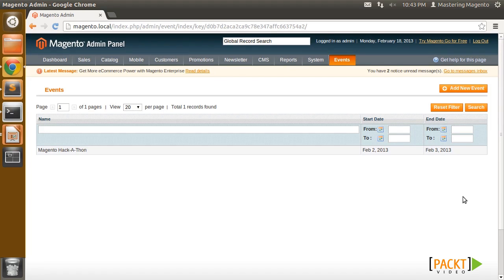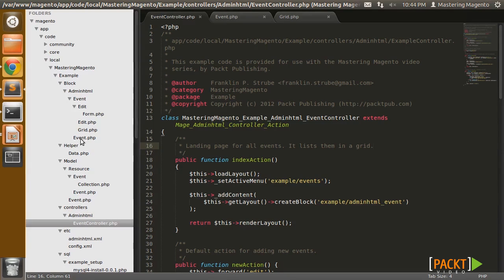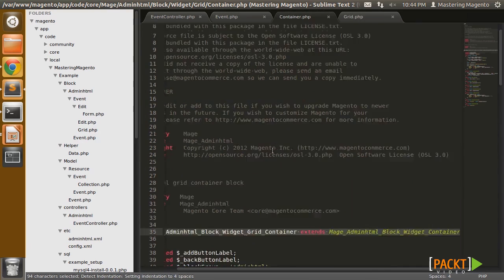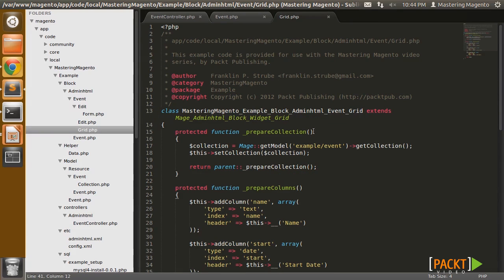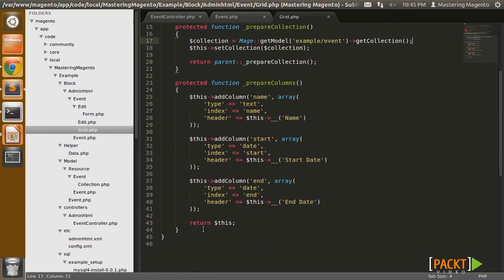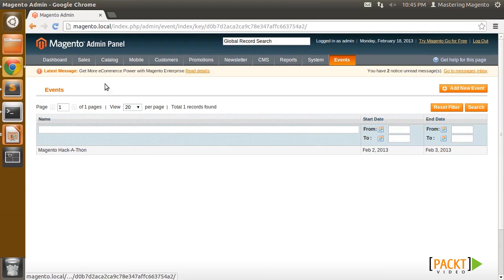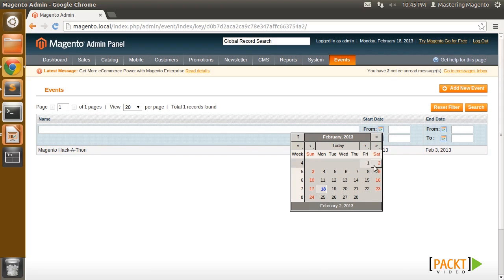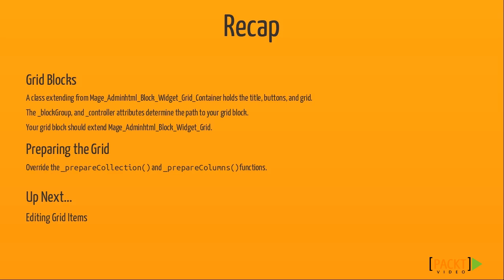c43 Creating Grids